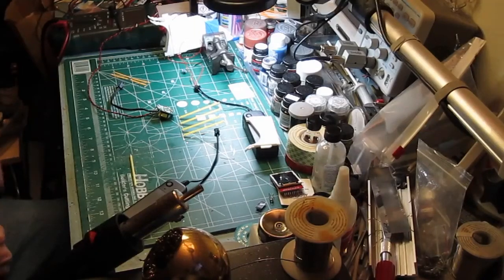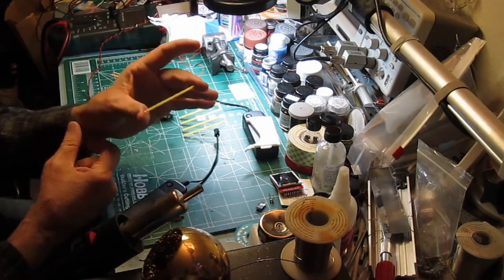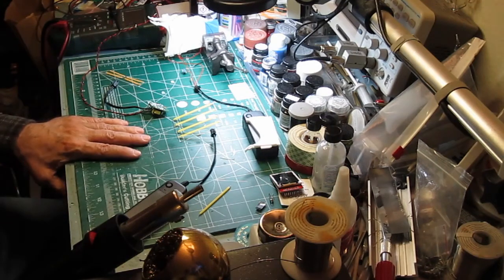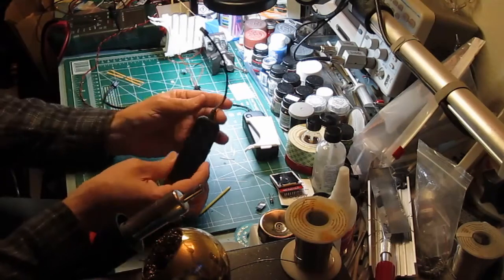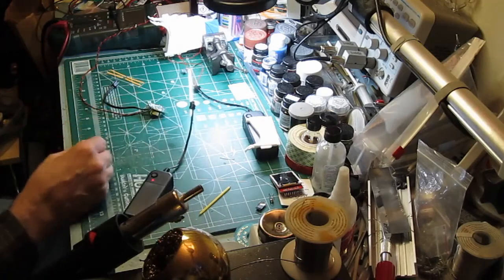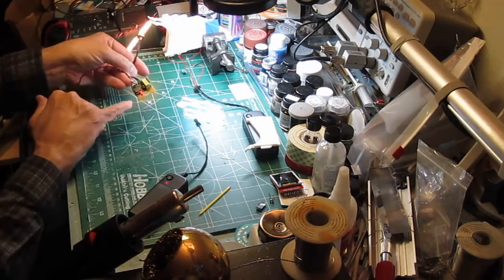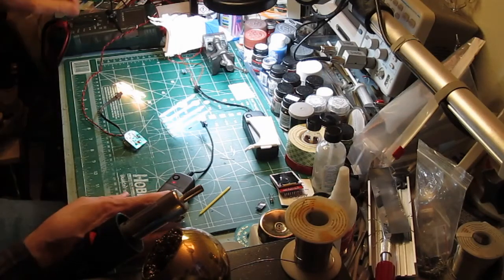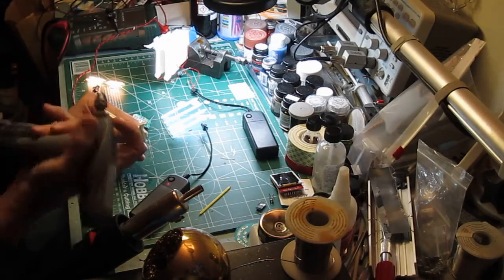Filament LEDs for Model Lighting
I love Filament LEDs, they run cool and give us another option when lighting our models. They do need high voltage to run, but low current so a simple EL Inverter works fine.